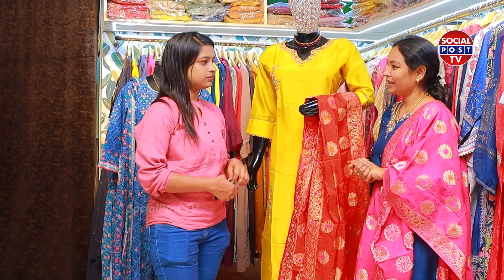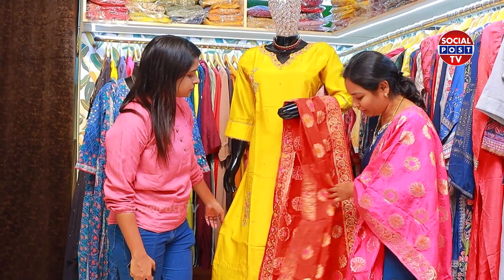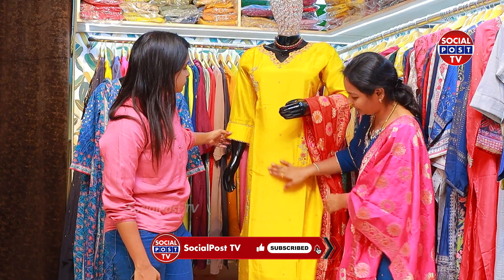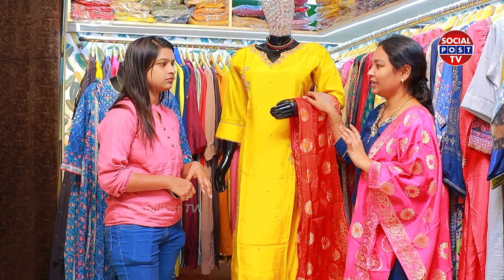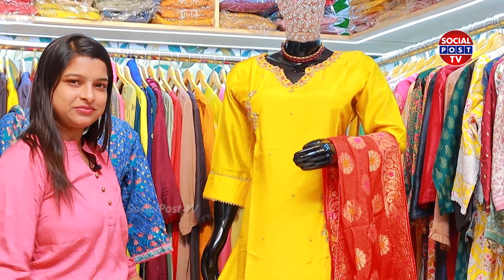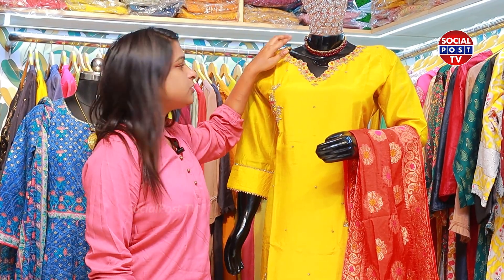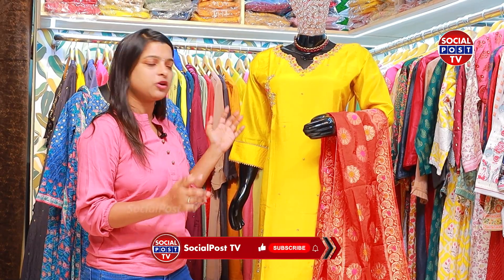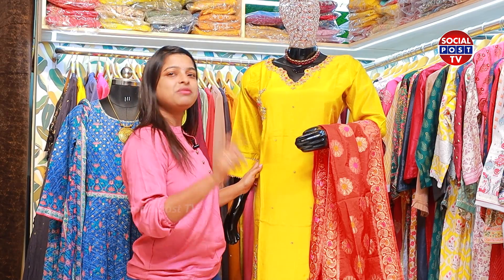Taramati Queen Best Fit | Latest Dress Collection 2023 | Satyadev Fashions Kothapet | Socialpost Tv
Satyadev fashions
102, first floor,hno:11-9-91, road no 1, Laxmi Nagar colony kothapet Hyderabad pin code -500035
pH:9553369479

Hello Friends,

SOCIAL POST TV is one of the fastest-growing Filmy and Political Nature YouTube Channels. SOCIAL POST TV presents Celebrity Interviews, Movie Promotions, Movie Reviews, Movie Public Talks, Tollywood Movie Updates, Comedy Shows, Short Films, Political Leaders Interviews, Political Critical Analysis, and Political Updates.

We assure you that we will keep you entertained and informed about daily happenings.

Regards,
SOCIAL POST TEAM